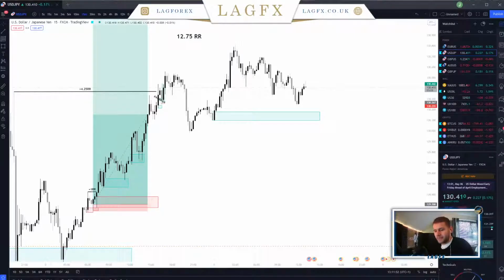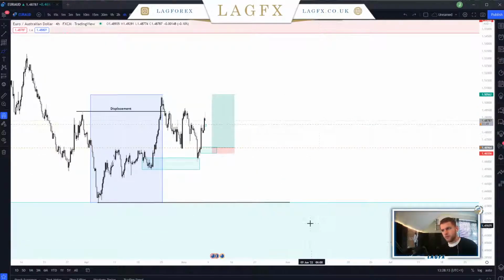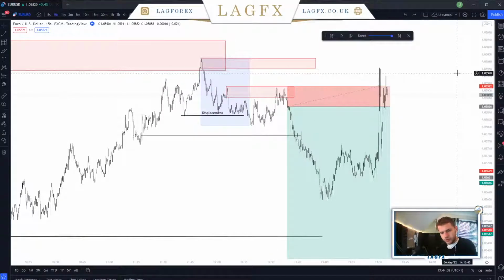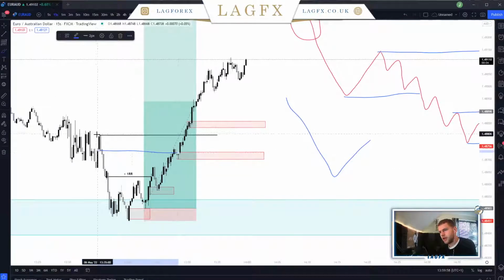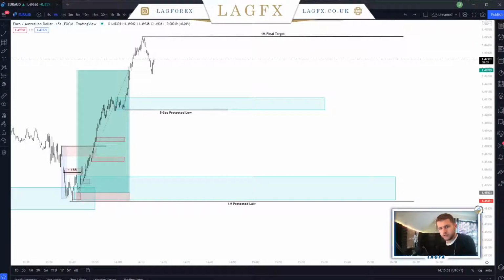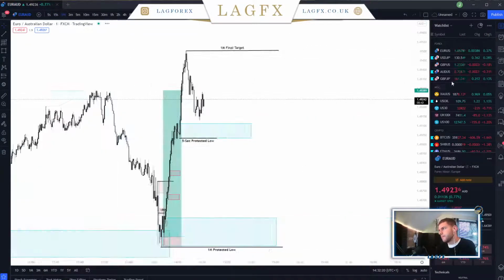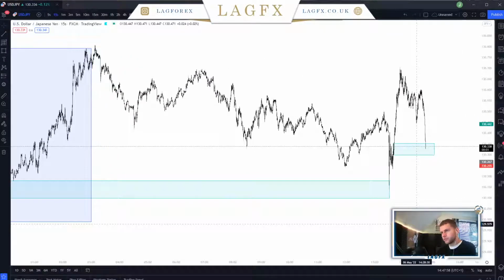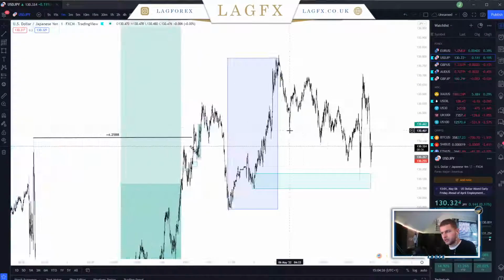LIVE Sessions | LAGFX Live Forex Trading Session 03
In this Live James is going to take it to the markets and allow those watching to ask questions regarding Forex. This Live is for those who are wanting to learn how to capitalise in the Forex markets.